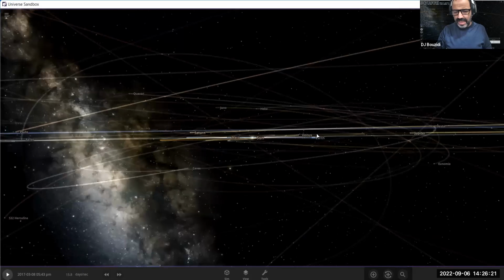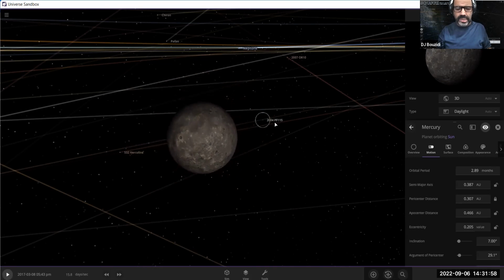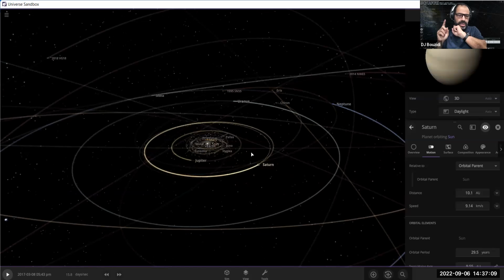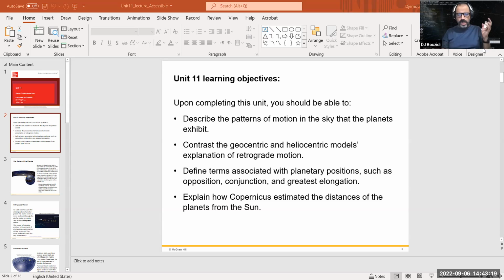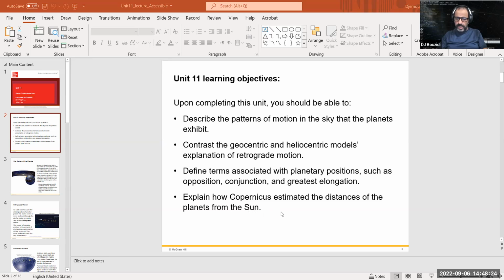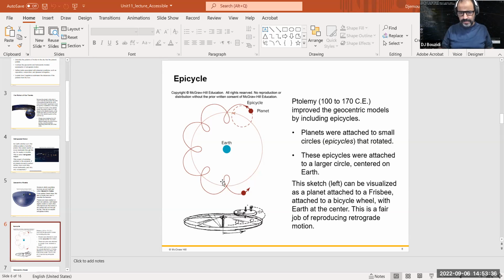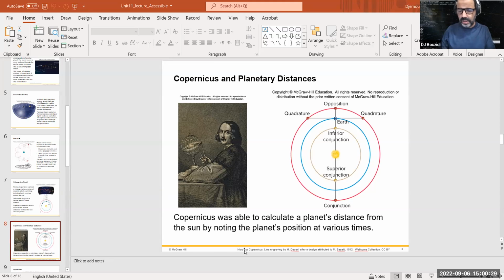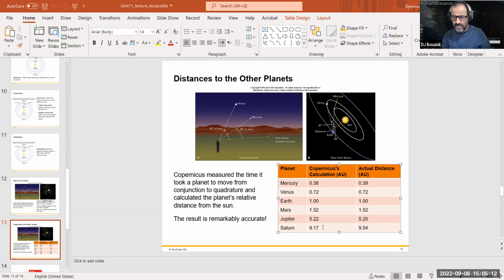Astronomy 120-70 F2022 Week 4 Part 1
This is week 4 of Astronomy 120-70 fall of 2022 class. The topics covered focus on planets and how models evolved to explain their motion.